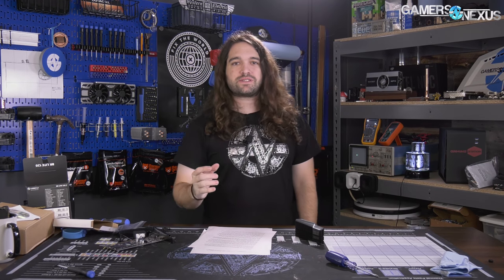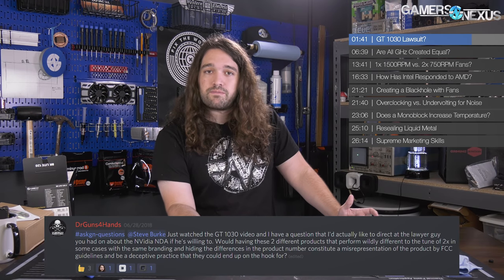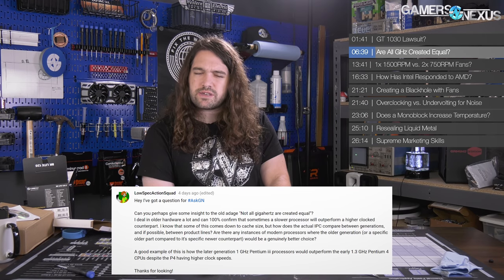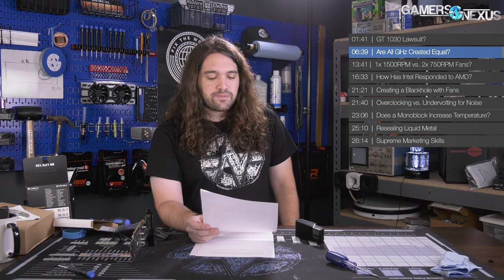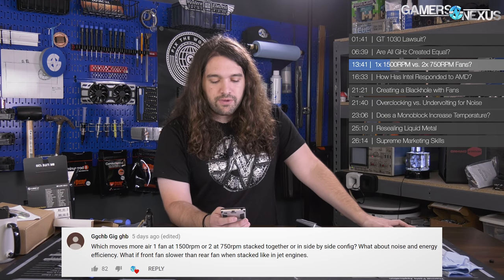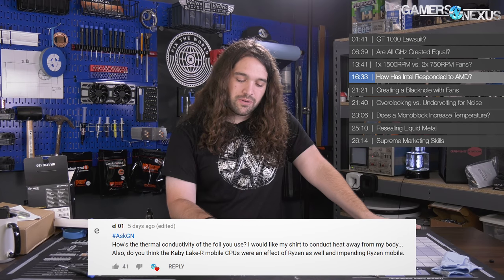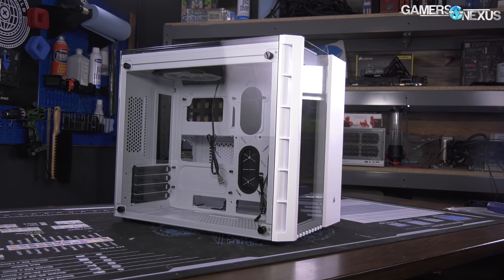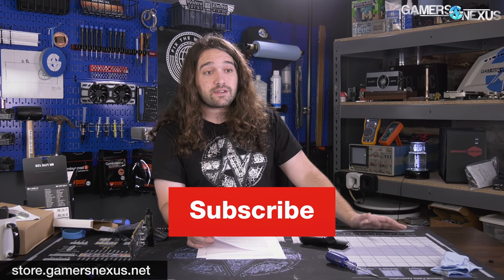Ask GN 88: GPU Lawsuit? AMD Forced Intel Response?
This is a great Ask GN episode. We have questions about a "GT 1030 lawsuit," Intel's responses to AMD (vs. planned launches), fan benchmarks, and more.

GT 1030 Lawsuit?

01:41 - DrGuns4Hands: askgn-questions @Steve Burke Just watched the GT 1030 video and I have a question that I'd actually like to direct at the lawyer guy you had on about the NVidia NDA if he's willing to. Would having these 2 different products that perform wildly different to the tune of 2x in some cases with the same branding and hiding the differences in the product number constitute a misrepresentation of the product by FCC guidelines and be a deceptive practice that they could end up on the hook for?(edited)

Are All GHz Created Equal?

06:49 – LowSpecActionSquad: Hey I've got a question for AskGN Can you perhaps give some insight to the old adage "Not all gigahertz are created equal"? I deal in older hardware a lot and can 100% confirm that sometimes a slower processor will outperform a higher clocked counterpart. I know that some of this comes down to cache size, but how does the actual IPC compare between generations, and if possible, between product lines? Are there any instances of modern processors where the older generation (or a specific older part compared to it's specific newer counterpart) would be a genuinely better choice? A good example of this is how the later generation 1 GHz Pentium iii processors would outperform the early 1.3 GHz Pentium 4 CPUs despite the P4 having higher clock speeds. Thanks for looking!

1x 1500RPM vs. 2x 750RPM Fans?

13:41 - Ggchb Gig ghb: Which moves more air 1 fan at 1500rpm or 2 at 750rpm stacked together or in side by side config? What about noise and energy efficiency. What if front fan slower than rear fan when stacked like in jet engines.

How Has Intel Responded to AMD?

16:33 - el 01: AskGN How's the thermal conductivity of the foil you use? I would like my shirt to conduct heat away from my body... Also, do you think the Kaby Lake-R mobile CPUs were an effect of Ryzen as well and impending Ryzen mobile.

Creating a Blackhole with Fans

21:21 - Ziv Zulander: If I put 6x Noctua NF-A12x25 fans in a Corsair 280X will the build collapse into a black hole? Time sensitive question, please respond.

Overclocking vs. Undervolting for Noise

21:40 - nightryder21: Hi Steve, You guys always talk about overclocking, but does it make sense to buy an unlocked cpu to undervolt and save on noise?

Does a Monoblock Increase Temperature?

23:06 – Bamfhammer: would a monoblock add more heat into a system and possibly reduce the cooling on components that matter if the system is small?

Resealing Liquid Metal

25:10 – Spacejamflam: @Steve Burke @buildzoid Hey BZ, in your new "How to safely apply liquid metal to things" video, you used the mobo mounting bracket as your only retention method for the IHS, so no glue or anything. Do you think think this is an adequate long term solution? For me, it would be on Coffee Lake, horizontally mounted in the case, and the whole system would ride in a car a few times a year.

Supreme Marketing Skills

26:14 – Tamgorine: You really got me with that "get it before it's gone forever" at the end there. Supreme marketing skills, Steve. Ordering one and a modmat. :D